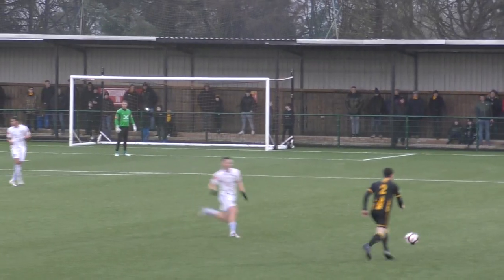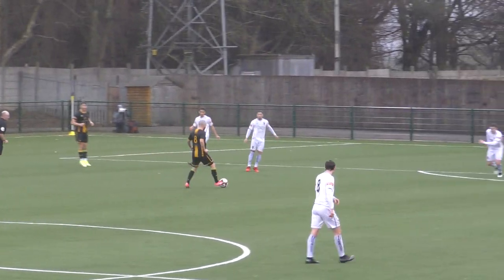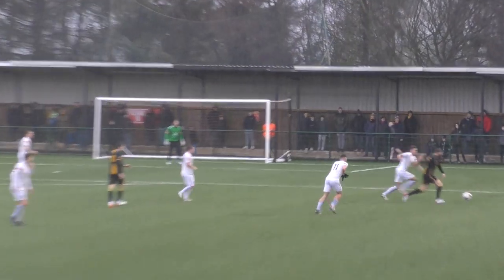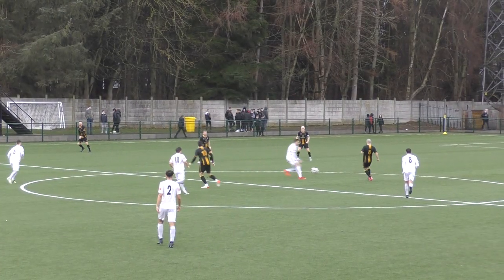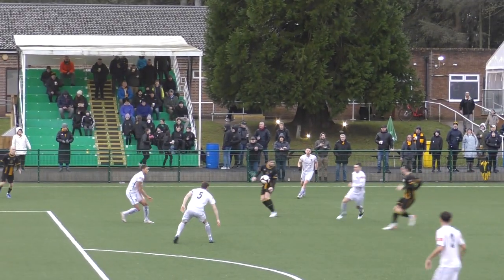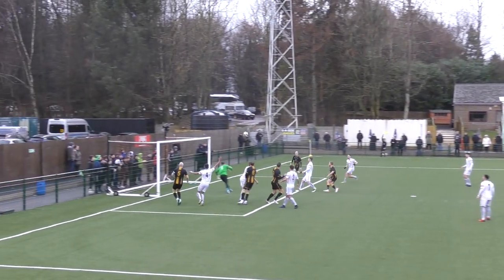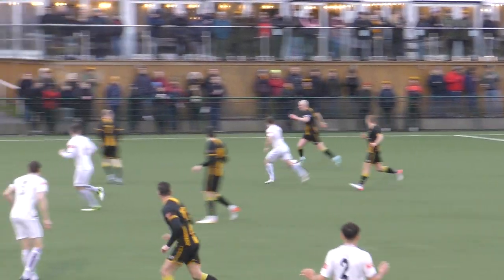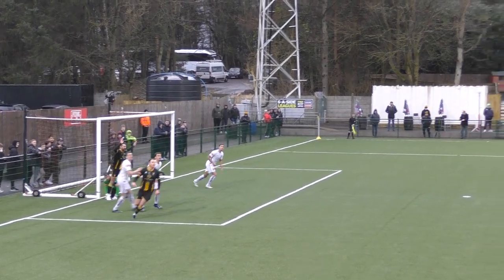Highlights: Morpeth Town 1 Nantwich Town 2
📽️Highlights from our 2-1 loss at home to Nantwich Town ...

⚽️Liam Noble (43' PEN)

⚽️⚽️Dan Cockerline (2', 26')